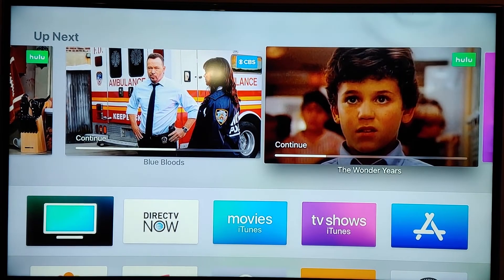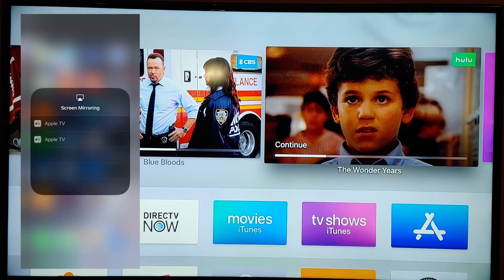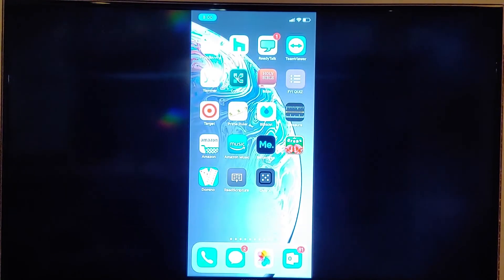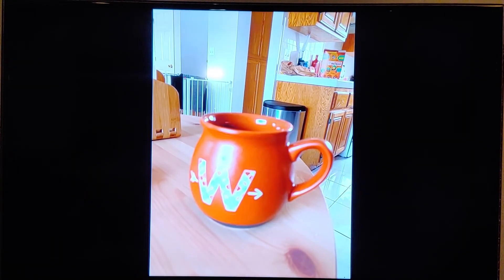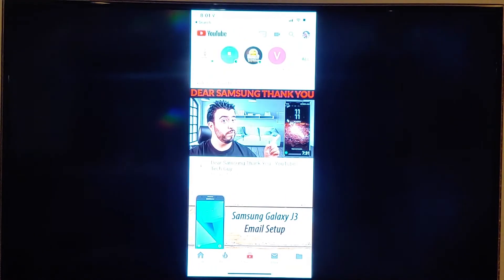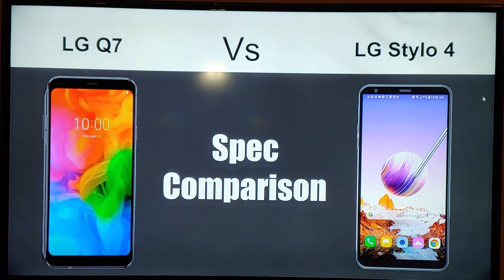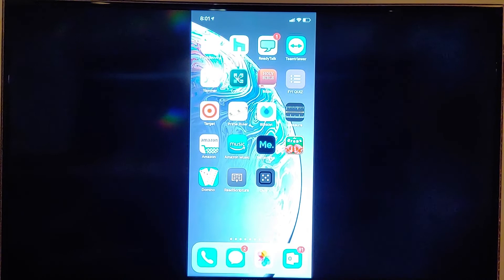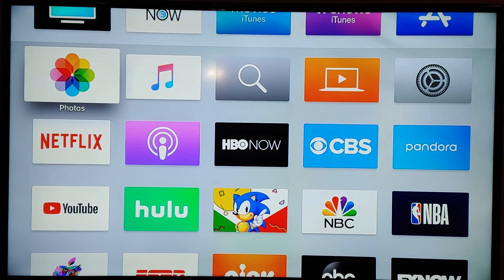iPhone X How to Mirror Your Screen to a TV with Apple TV